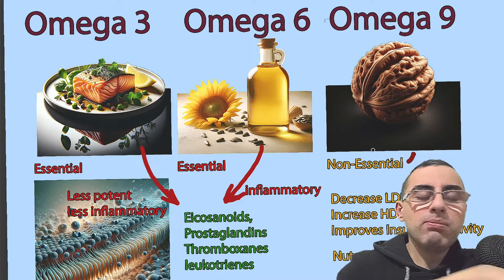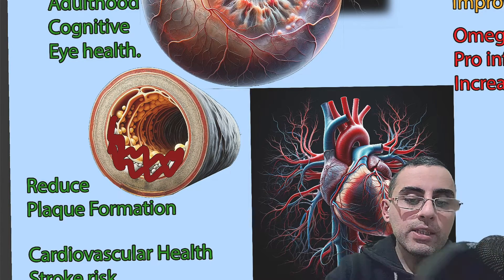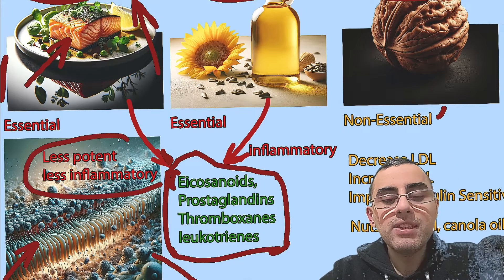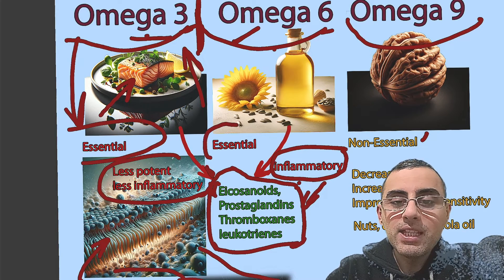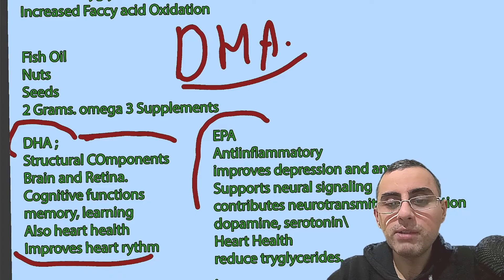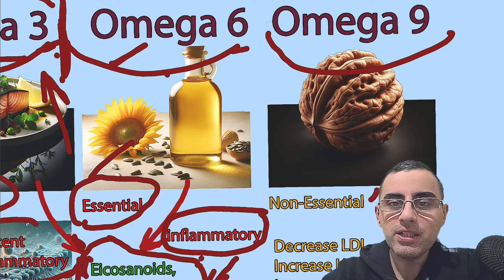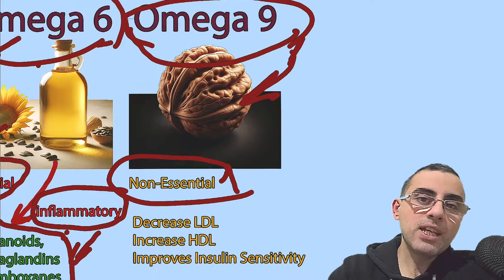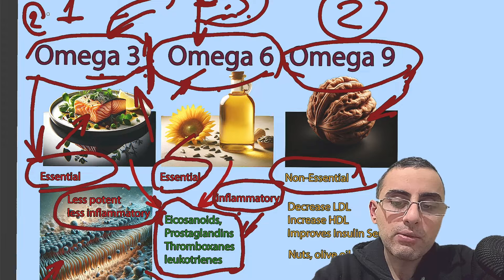Omega-3 vs Omega-6 vs. Omega-9: Which is Best for Your Health?